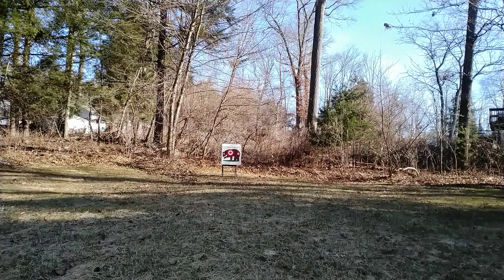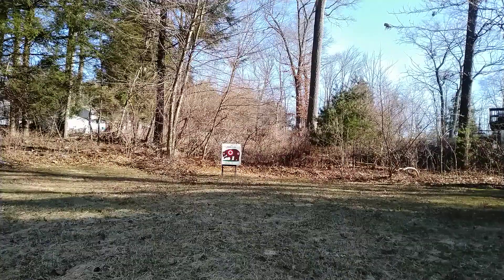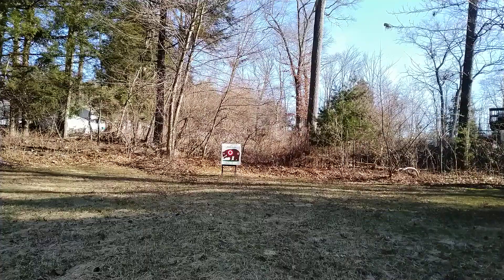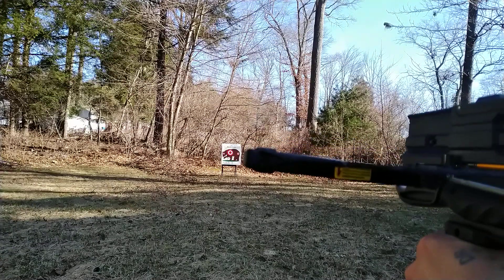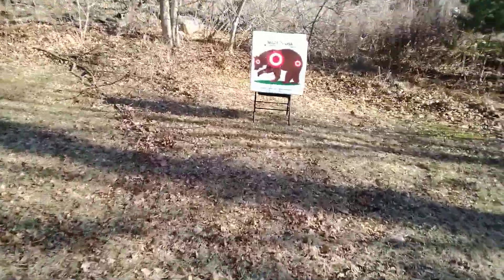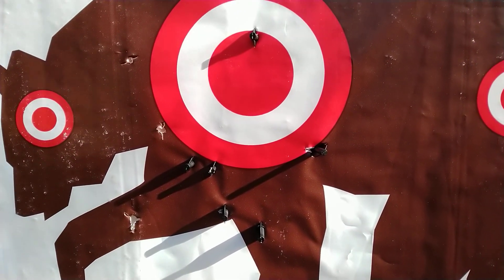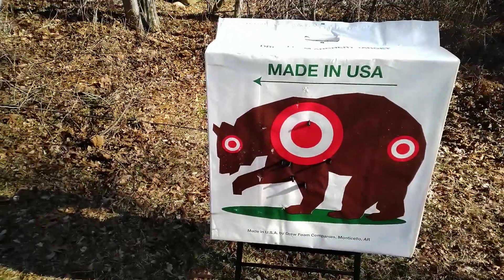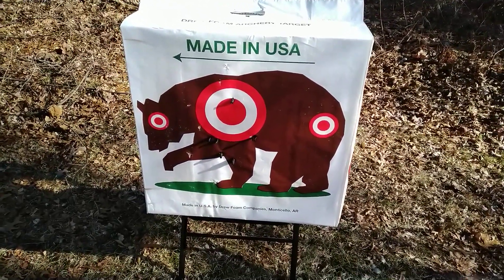AR 6 stinger steambow pistol crossbow target shooting (pt 2)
here I target shoot with my wife's AR 6 stinger steambow pistol crossbow, these can be used for home defense if you need to.

you can purchase this pistol crossbow here